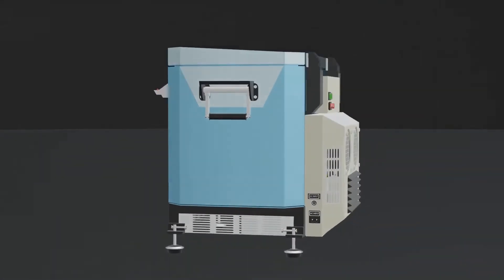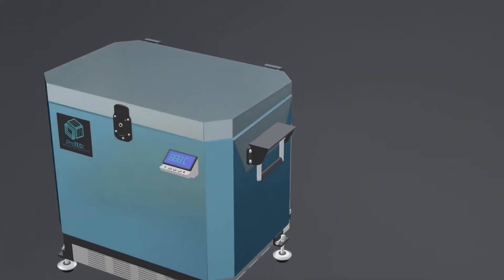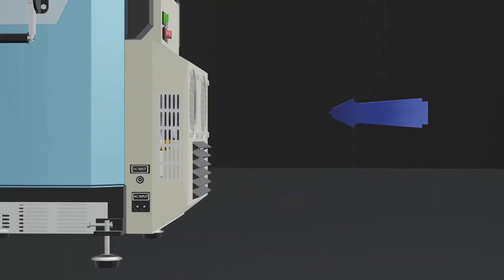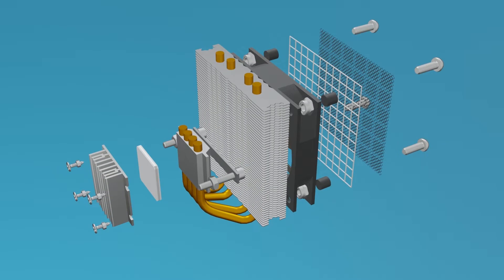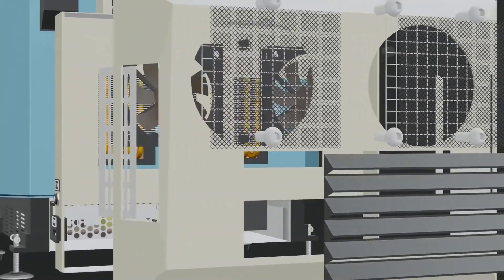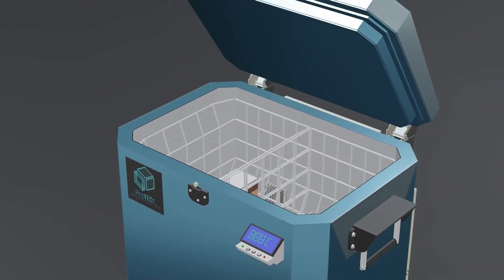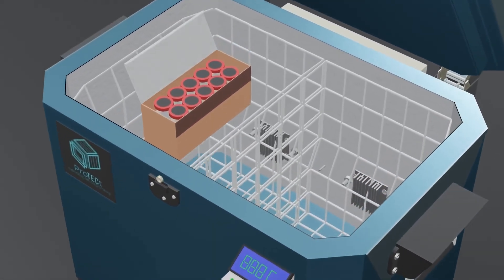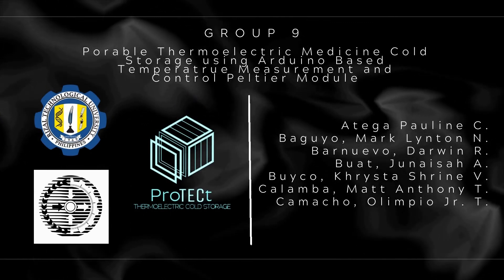Group 9 Portable Thermoelectric Medicine Cold Storage using Arduino Based Temperature Measurement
Peltier Module